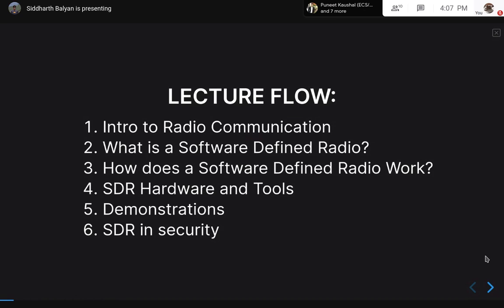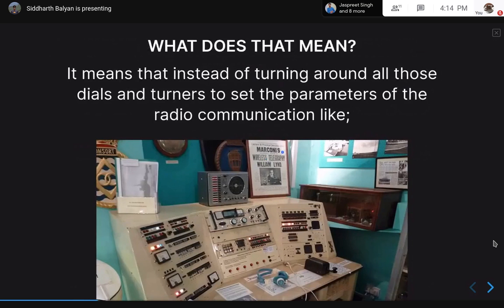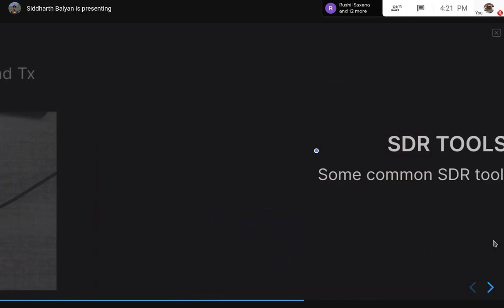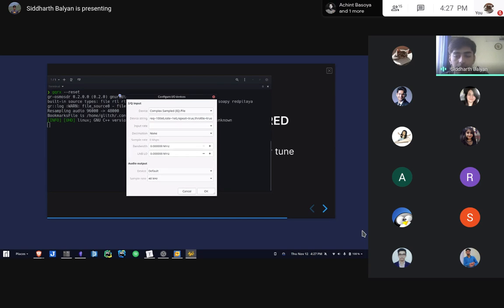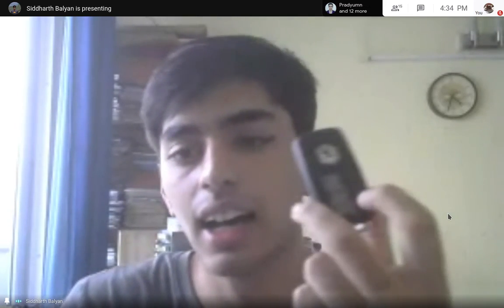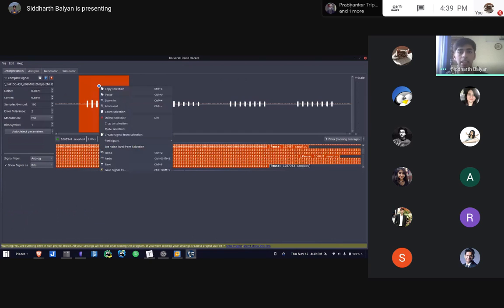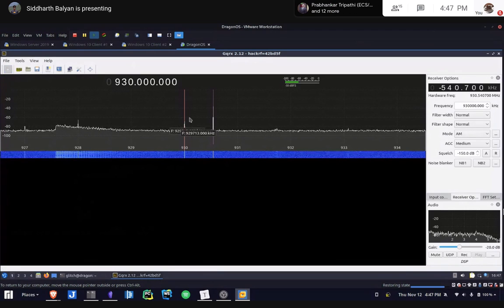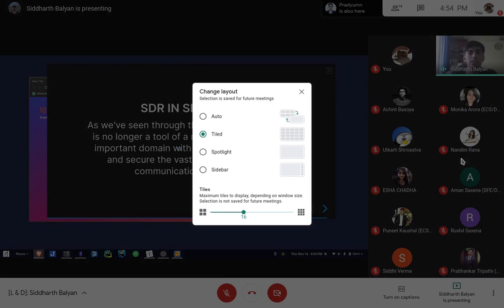SDR 101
A lecture-demonstration on Software Defined Radio for my college's monthly lecture-demo sessions.